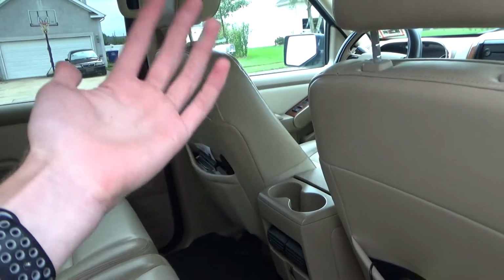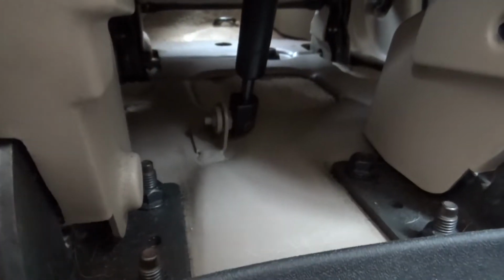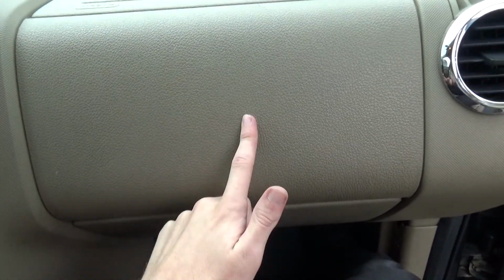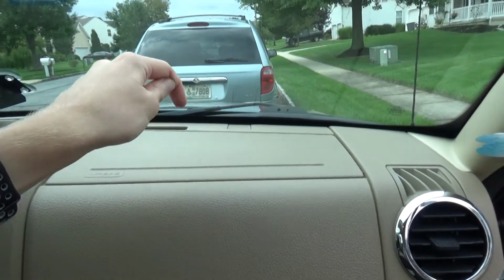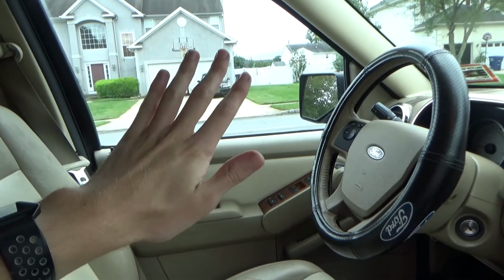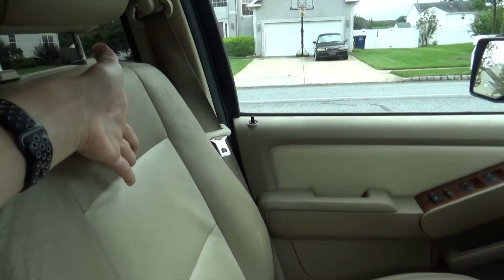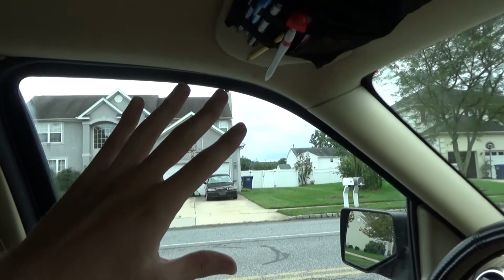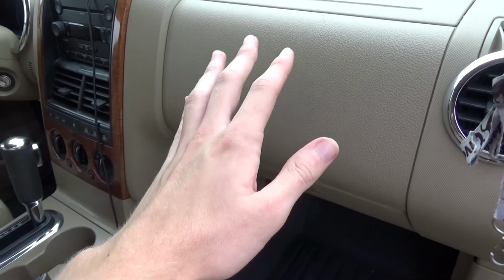3 Quick Ways To Un-Smell Your Car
Car not smelling so fresh? Click here to figure out how to stop that!